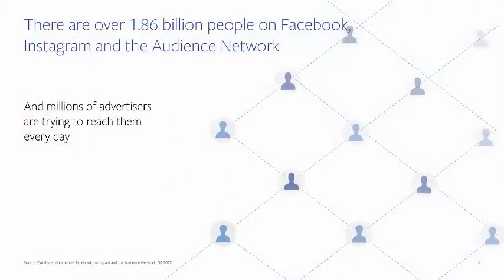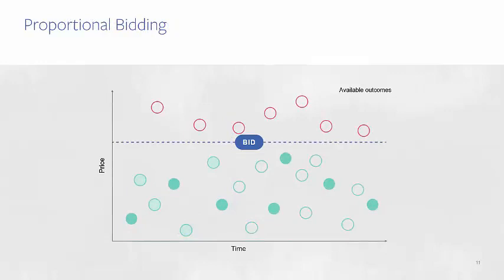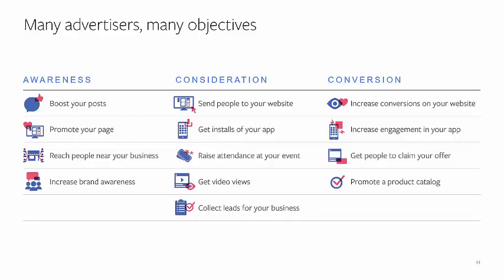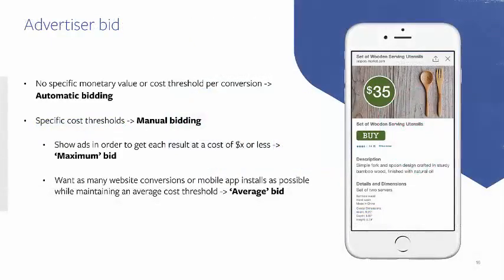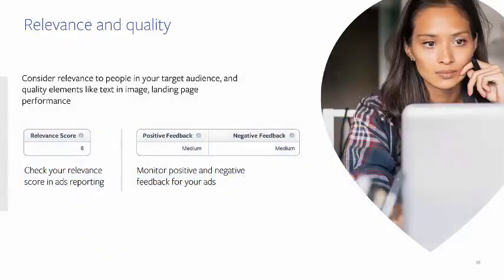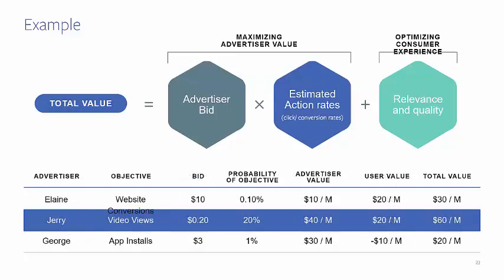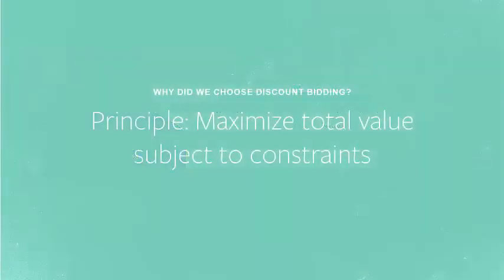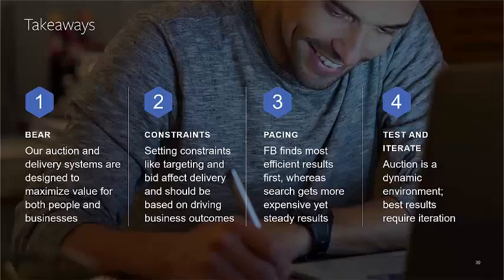Facebook Certified Free Course: Ads Delivery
Join our free Facebook certified course and community to get access to all the videos, training, study guides, and more.